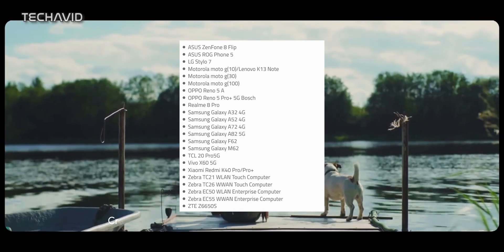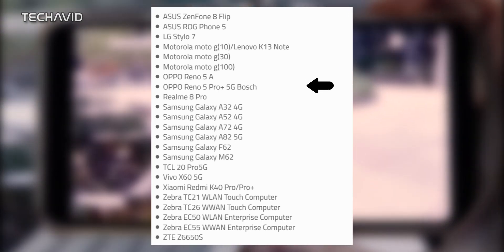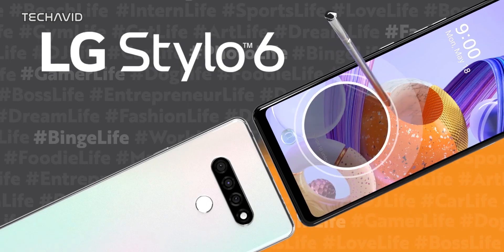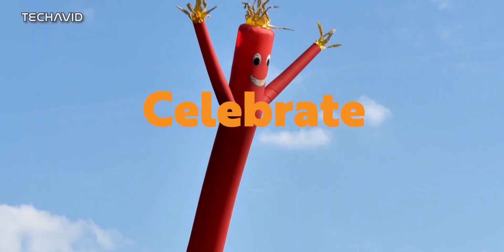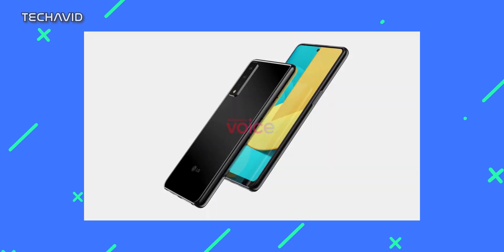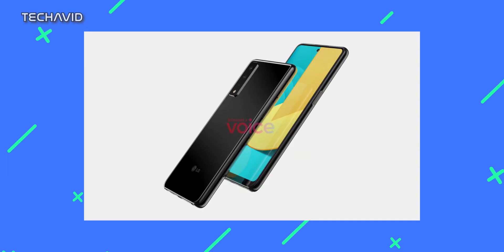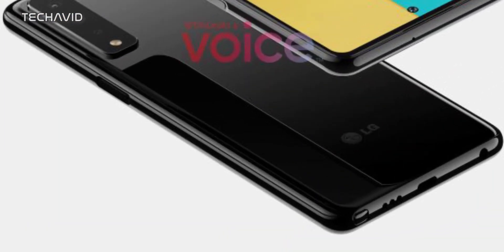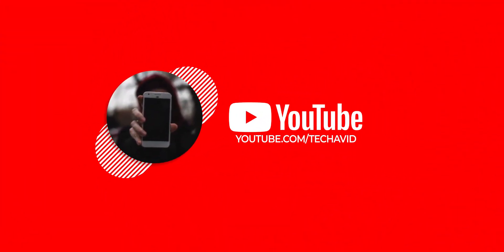LG Stylo 7 - There's Still Hope.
LG stylo 7 - Google has leaked information about several mobile phone devices that are yet to be introduced to the market and one of those phones is LG Stylo 7.